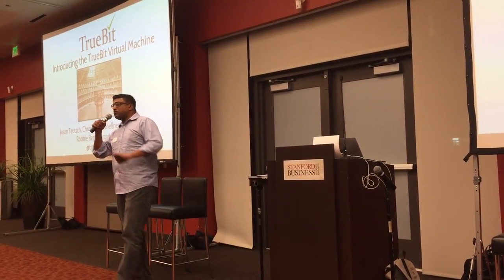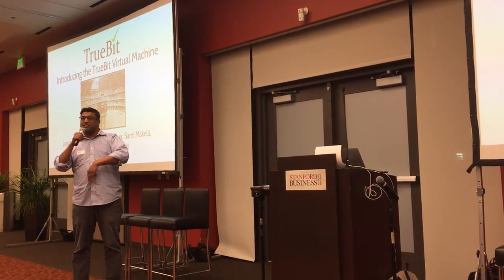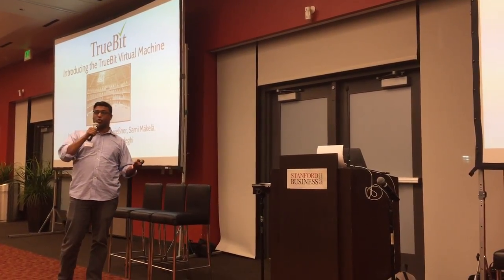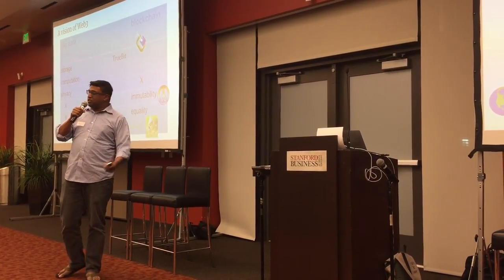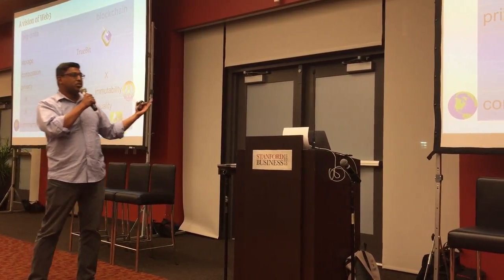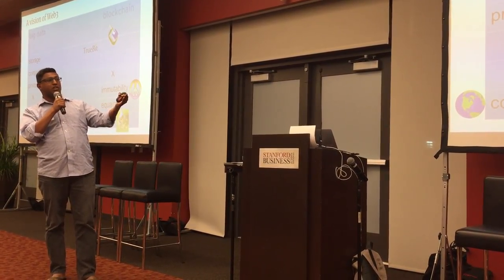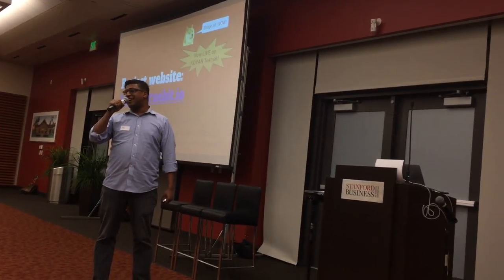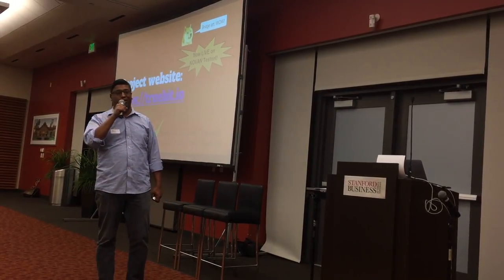Mo's Talk on Truebit